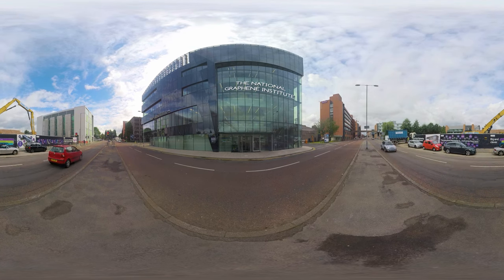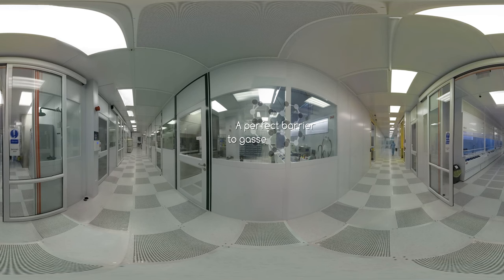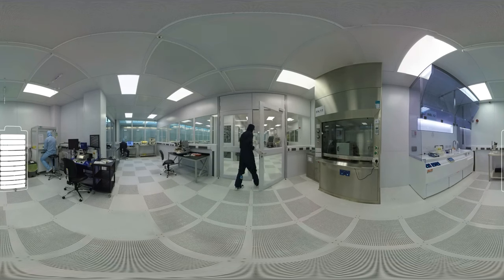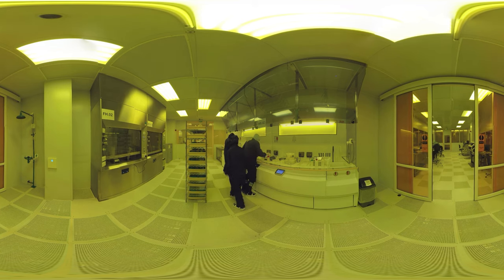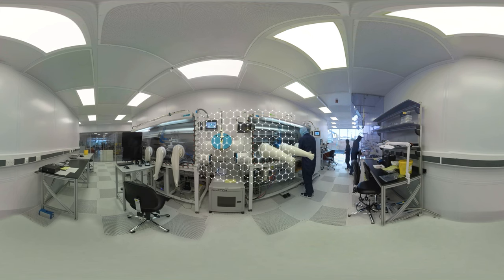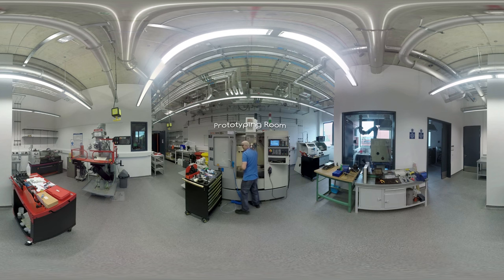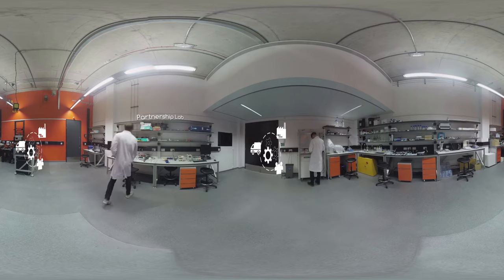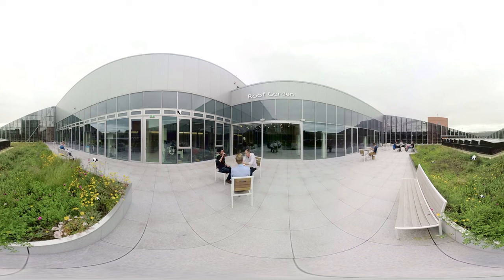National Graphene Institute 360 Degree Tour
Welcome to the world's leading facility for graphene research.
The University of Manchester leads the world in graphene research and is one of the most important centres for commercialising the one-atom-thick material.

The £61m National Graphene Institute (NGI) is the national centre for graphene research in the UK, drawing in specialists from across the globe. It houses state-of-the-art cleanrooms, plus laser, optical, metrology and chemical labs and equipment - the ideal environment for world-class graphene research.

The National Graphene Institute is fundamentally important to continue the world-class graphene research started in Manchester. Our researchers and scientists will be able to collaborate with colleagues from other universities and from some of the world's leading companies, which can only serve to enhance scientific research.